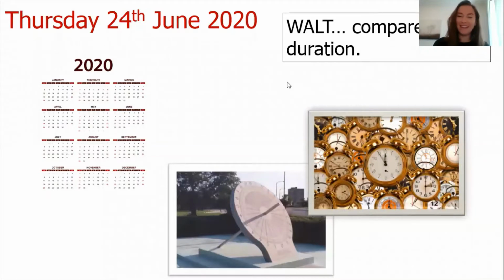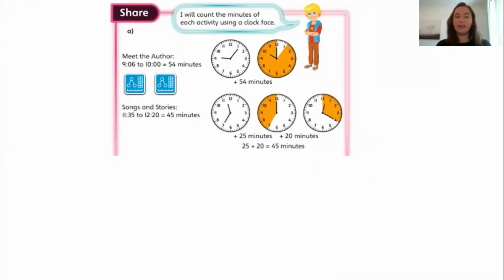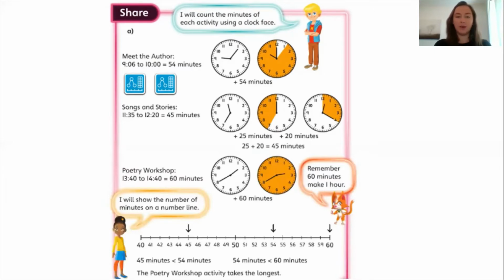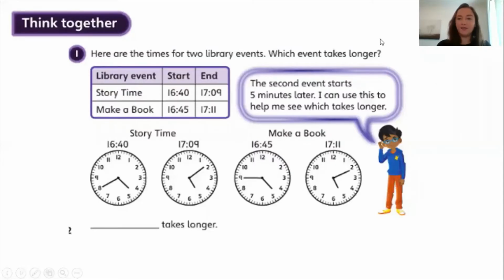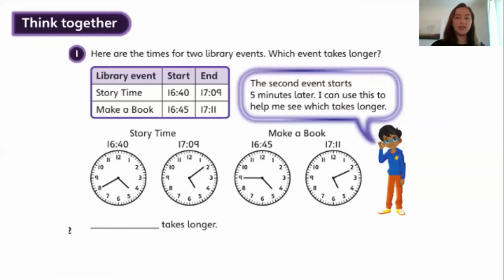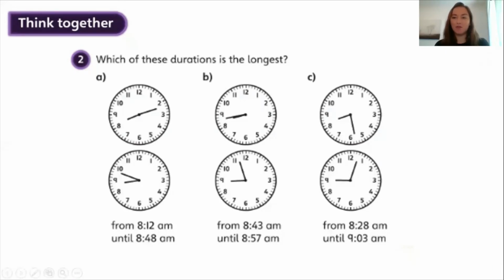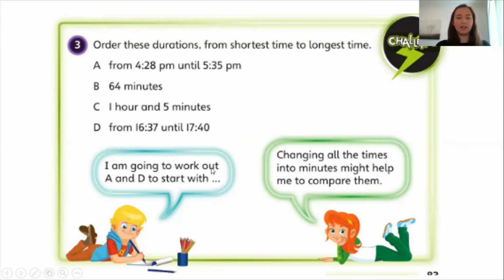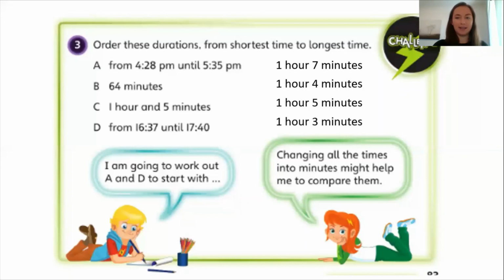Year 3 Maths - Thursday 25.6.20 - U11, L9 p59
p59